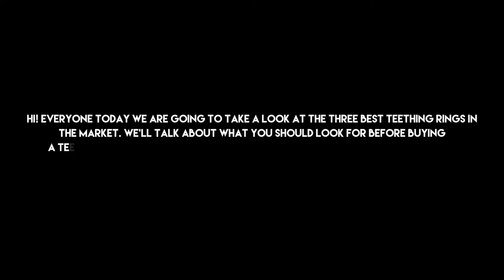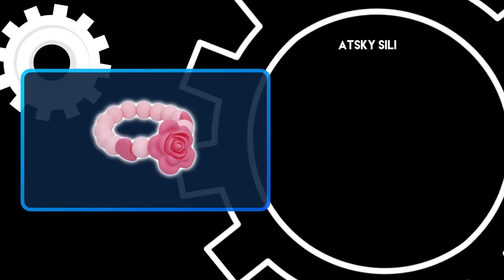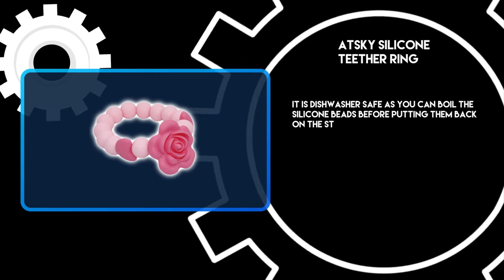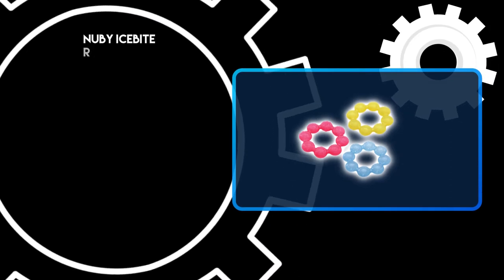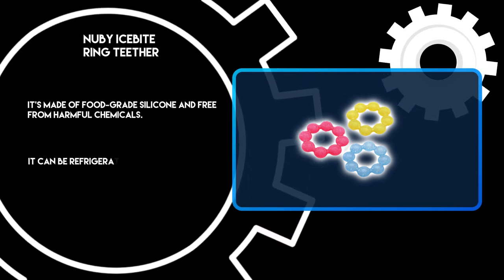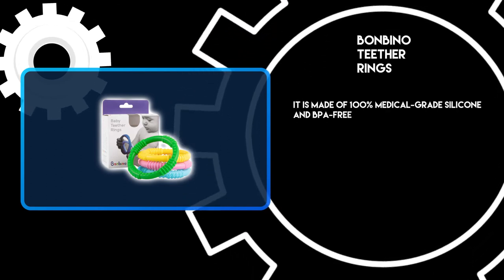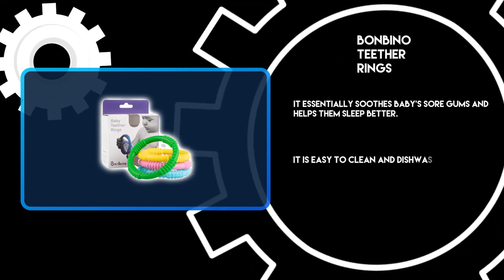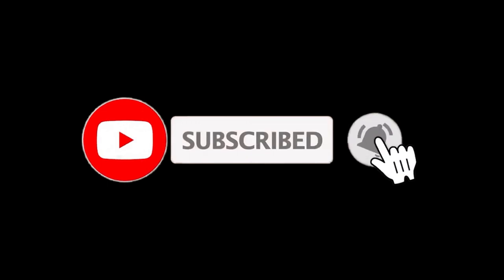Best Teething Rings for Babies With Teething Pain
Follow the links given below to check the product prices:

 BONBINO TEETHER RINGS:

NUBY ICEBITE RING TEETHER:

ATSKY SILICONE TEETHER RING:

0:00​​  Best Teething Rings for Babies With Teething Pain
0:22  ATSKY SILICONE TEETHER RING
0:55  NUBY ICEBITE RING TEETHER
1:24  BONBINO TEETHER RINGS
1:55  Closing Remarks & Subscribe To Our Channel